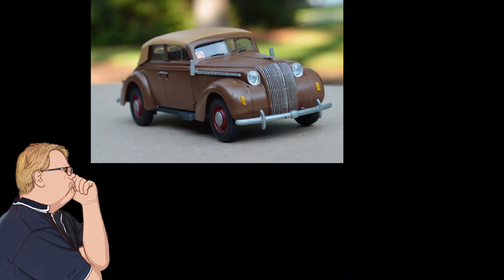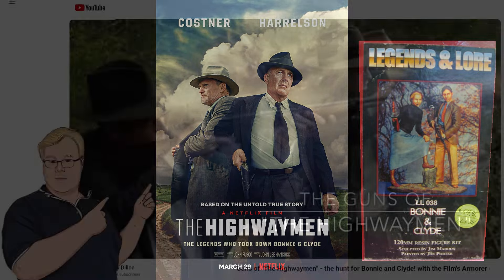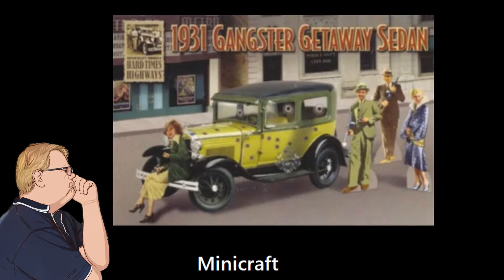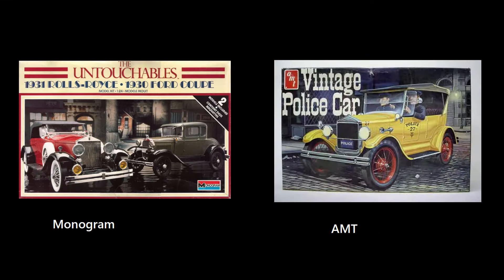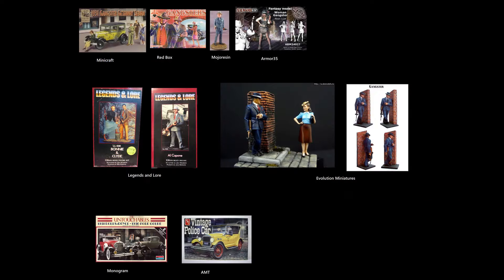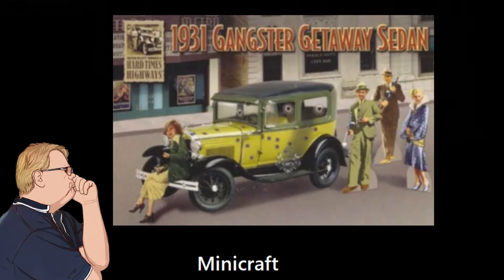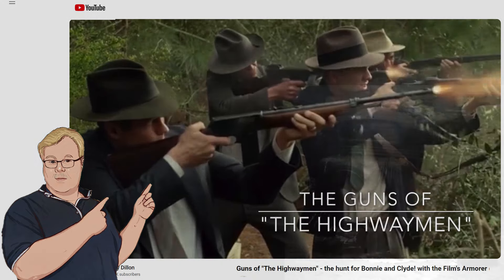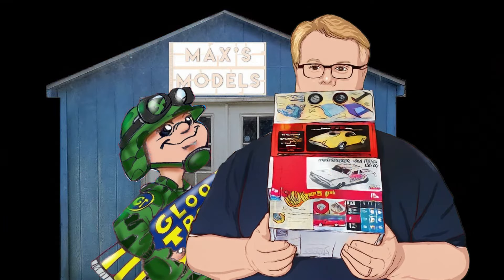Coffee with Max's Models 01/18/24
After a video my brother sent me by the armorer who did the movie "The Highwaymen", I started wondering if there were any kits of 1920s or 30 style gangsters.  I found Bonnie & Clyde, Al Capone and generic baddies.  Here is link to the video